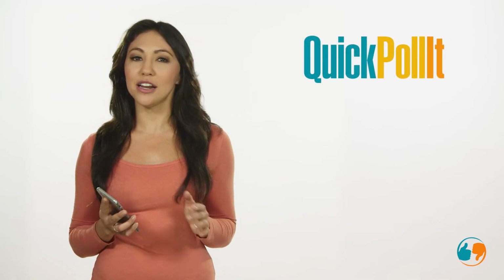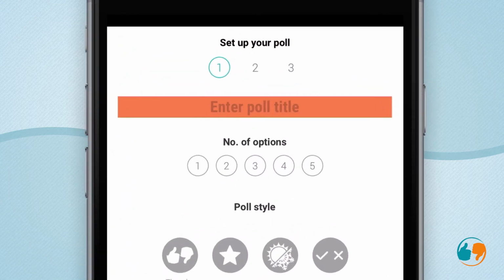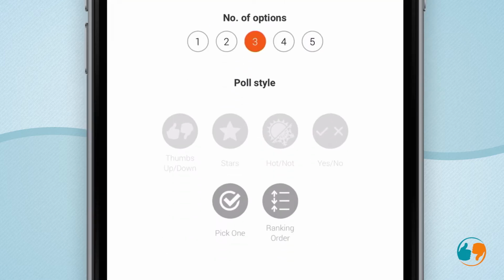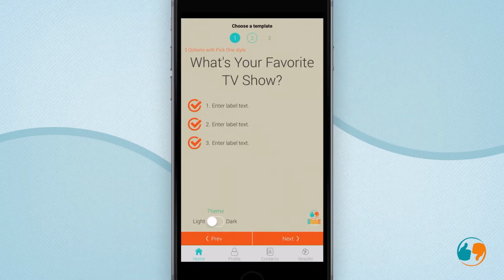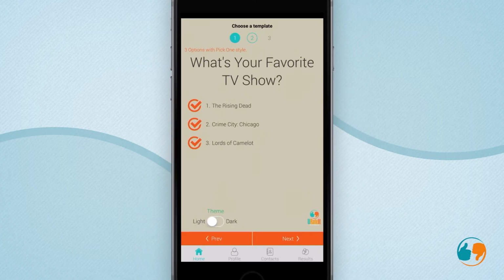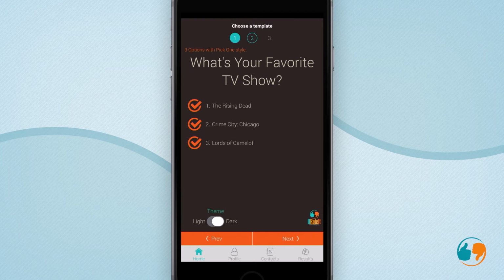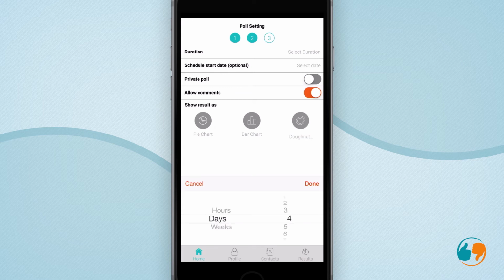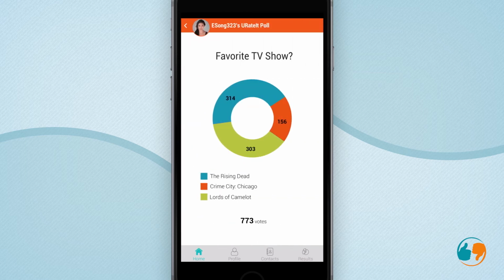URateIt QuickPollIt Tutorial